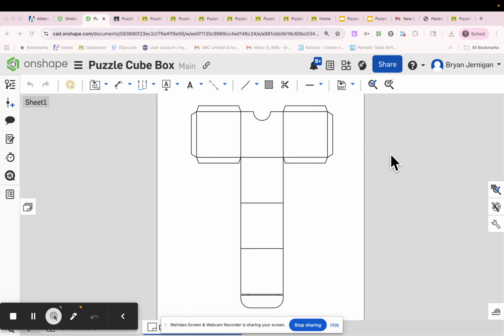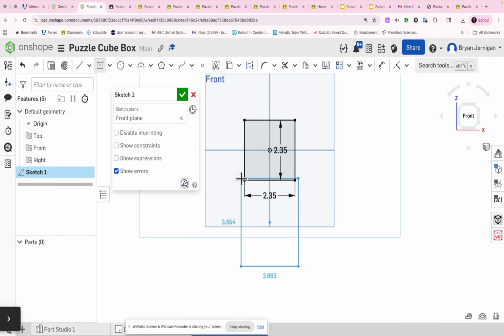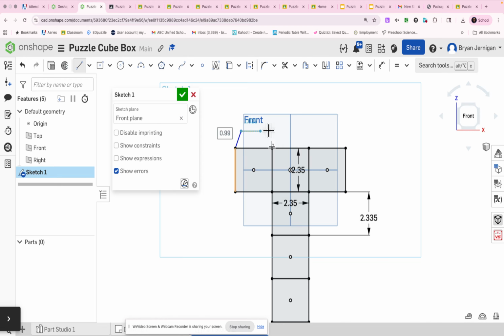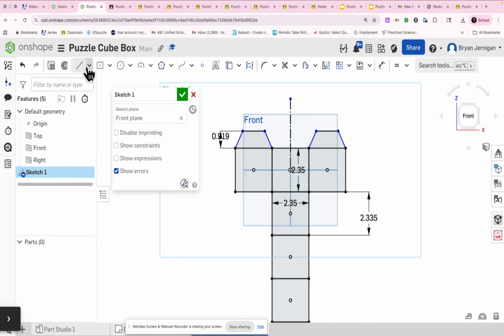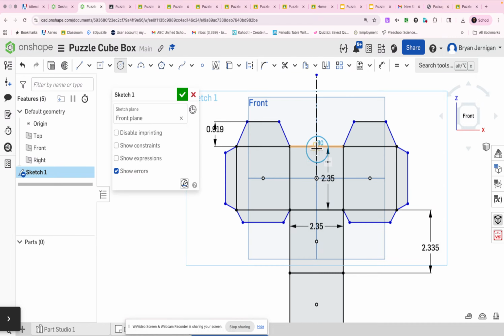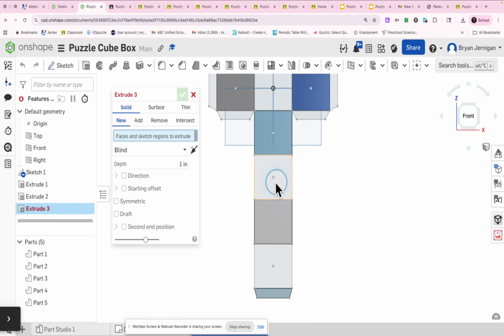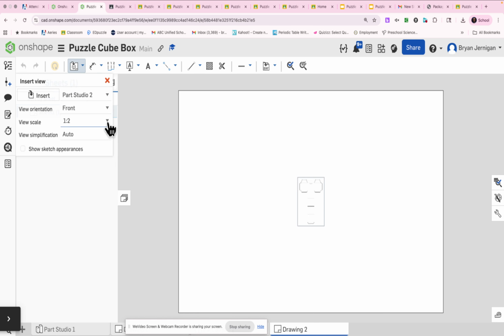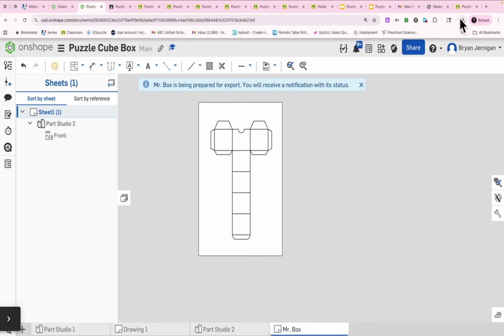Creating a Box Template in Onshape